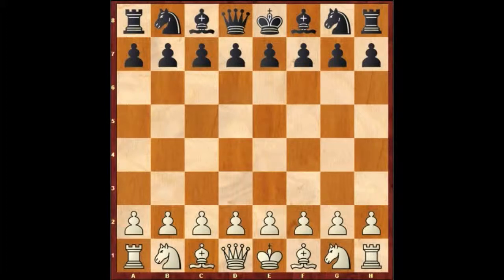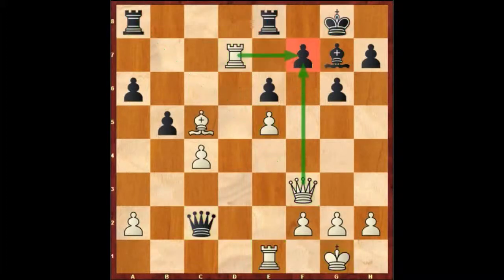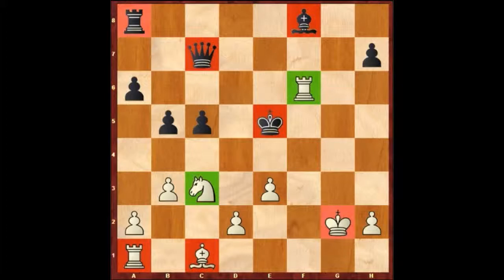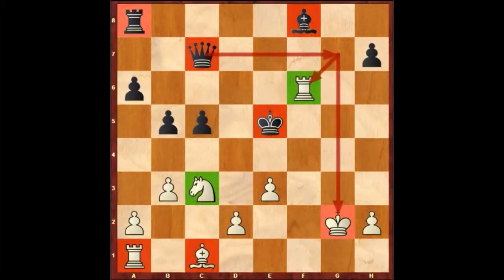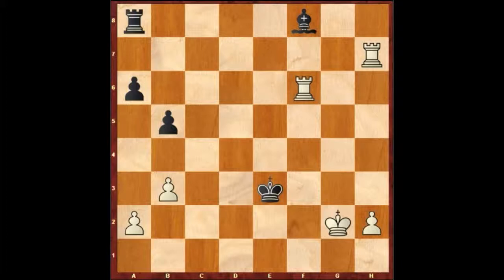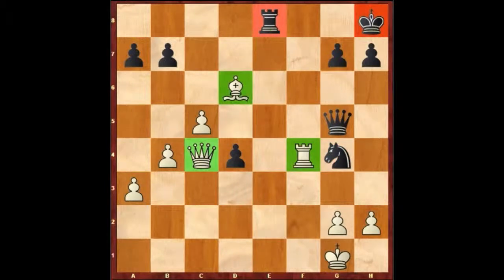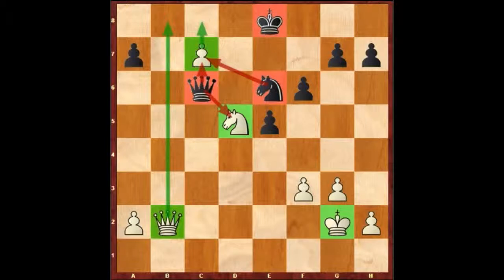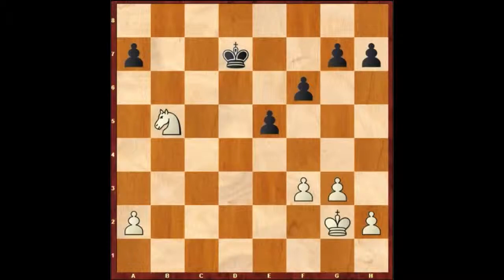BOC En - Tactics - Double attack hard level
Double attack chess lesson for beginner level by FM Jovanovic Bojan P